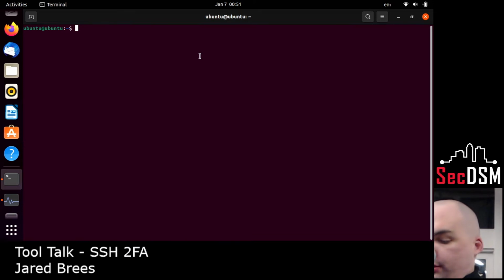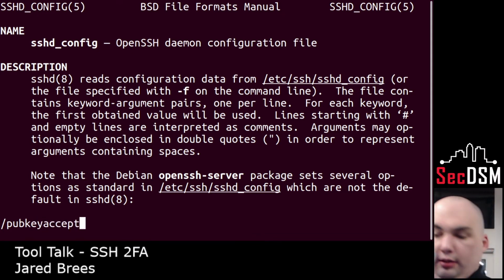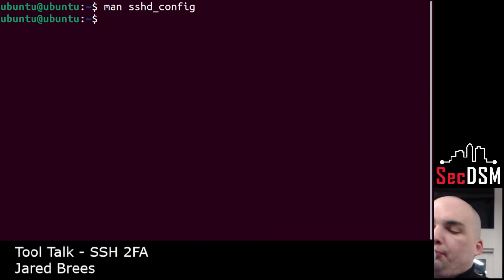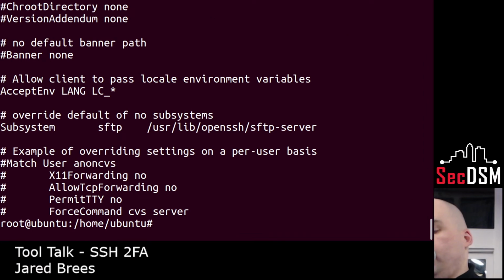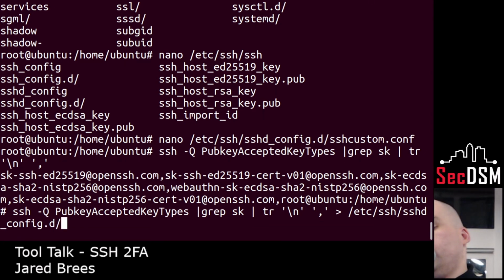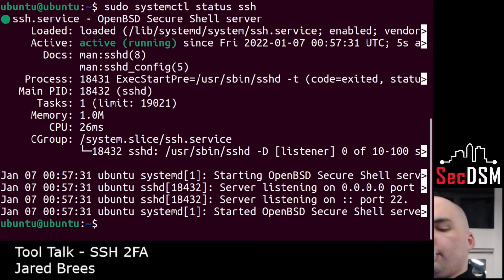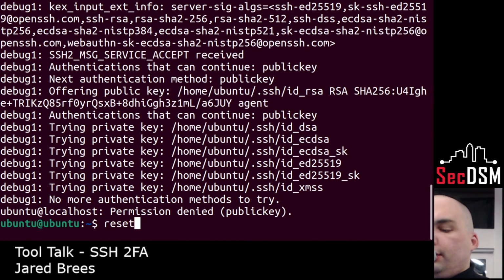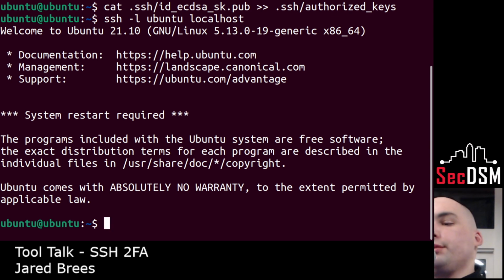Tool Talk - SSH 2FA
by Jared Brees